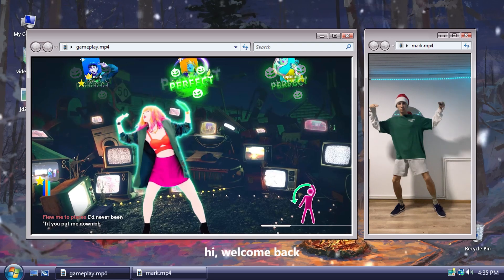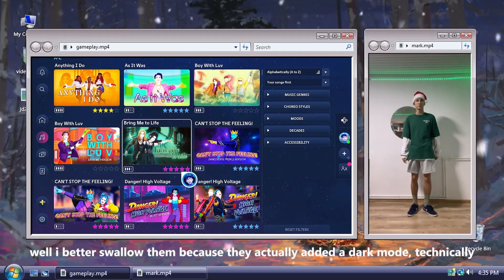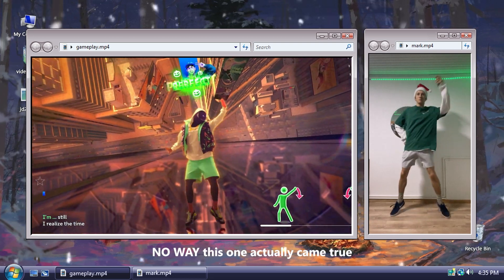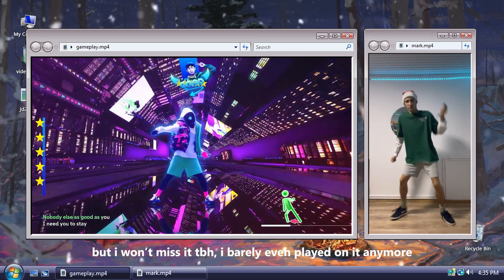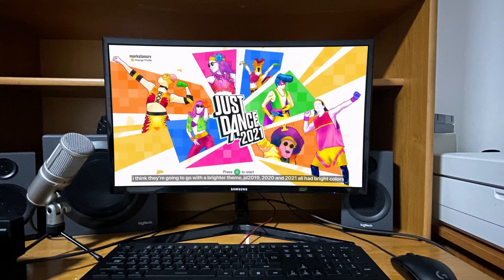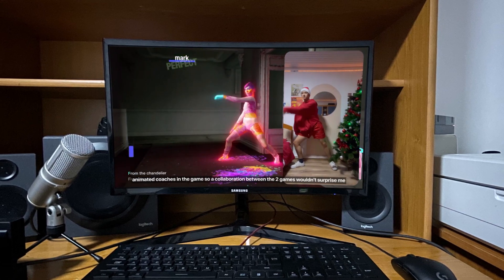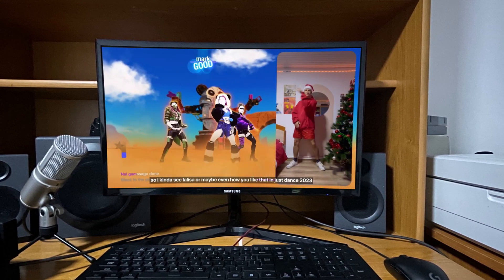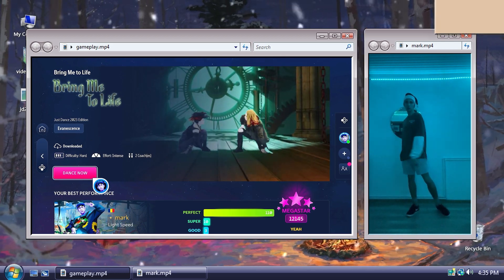Predictions I Got Right About Just Dance 2023